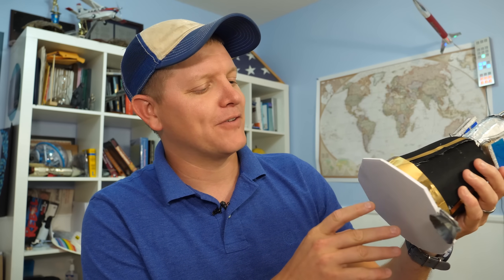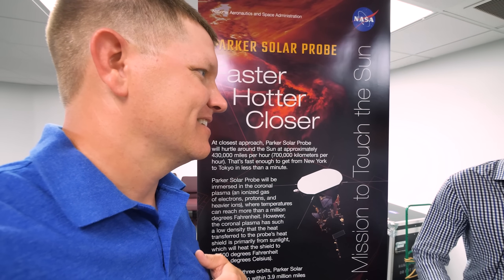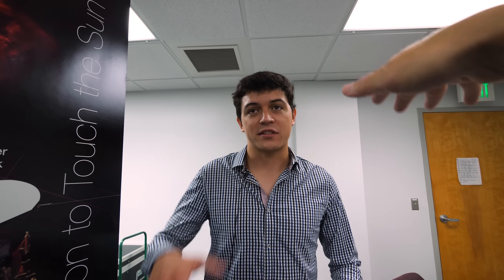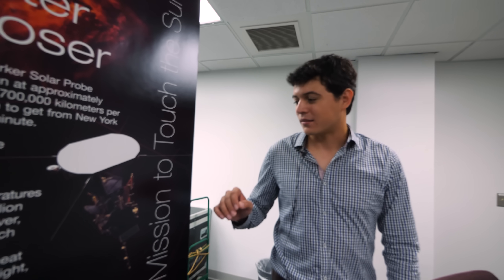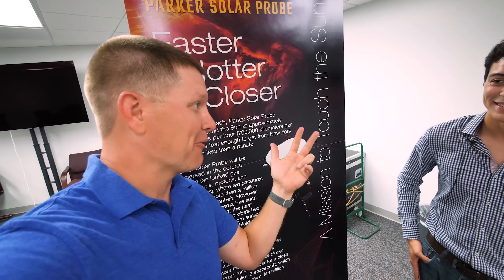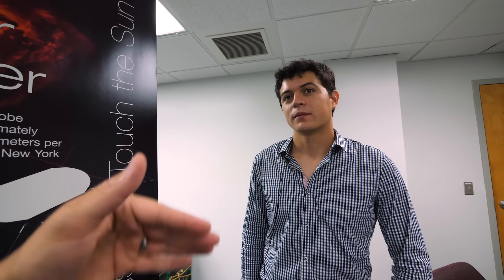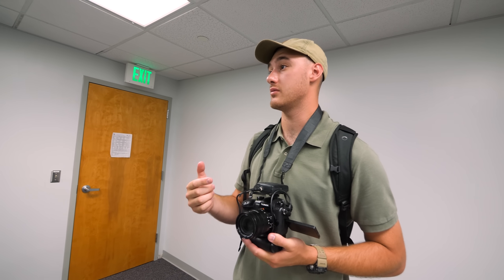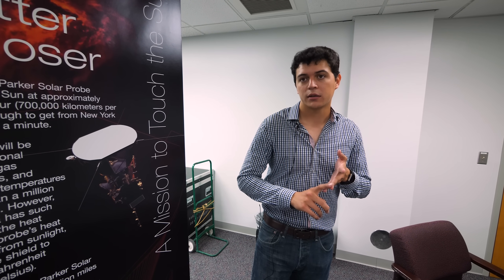Scientist Interview: Felipe Ruiz (Parker Solar Probe - Deputy Lead Mechanical Engineer)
Dr. Eugene Parker's 1958 Paper.

Incredible media made by NASA Goddard Scientific Visualization Studio

Warm Regards,

Destin